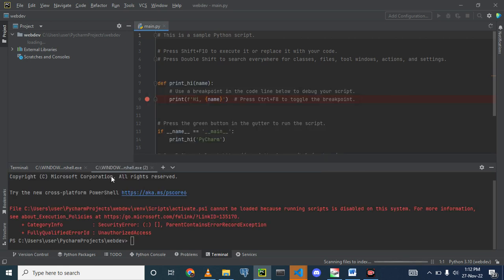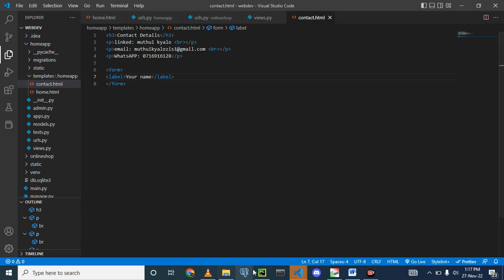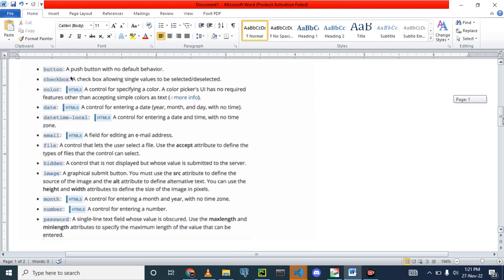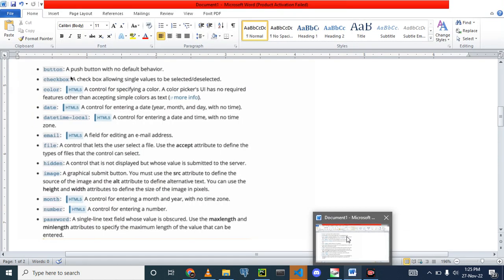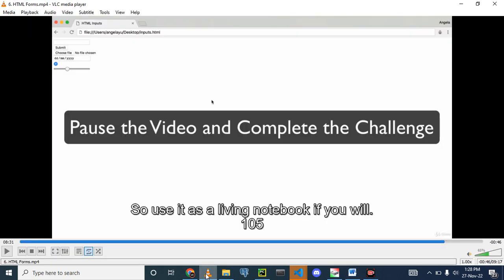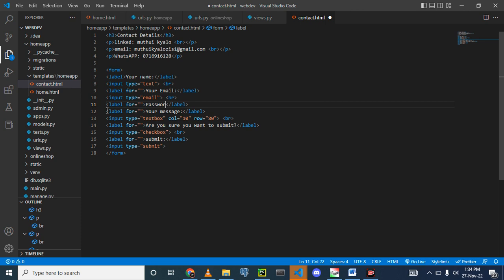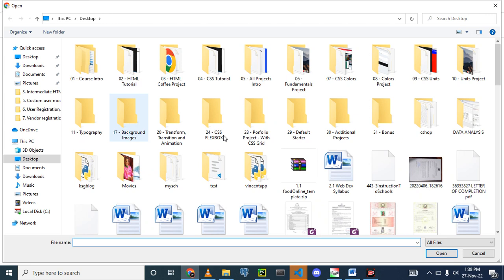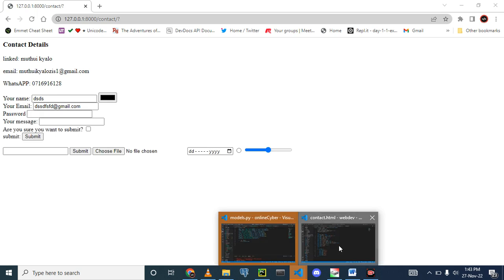PART 22(html-advanced): HTML FORMS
Last lesson we discussed about how to use html, Django templates, anchor tags and href and configure them with url and views. Today we are going to discuss about how to use html form.
All this will be made practical by displaying html code from Django templates in relationship to Django project urls.py at settings.py, Django apps urls.py, views.py and manage.py in order to display our html code to the web browser.